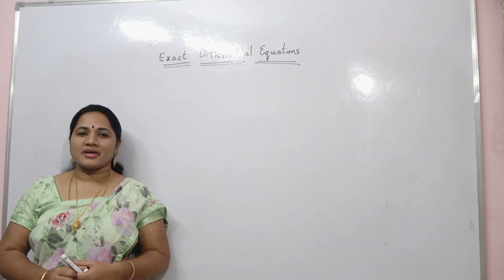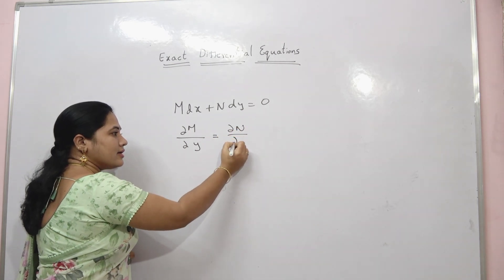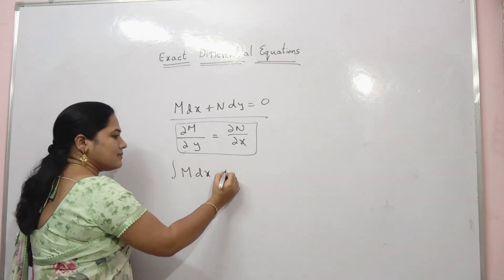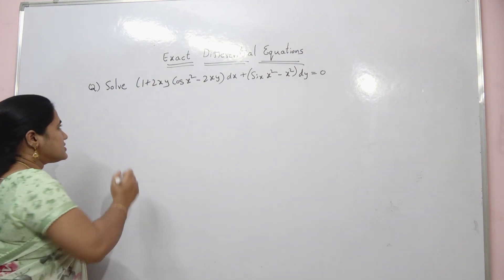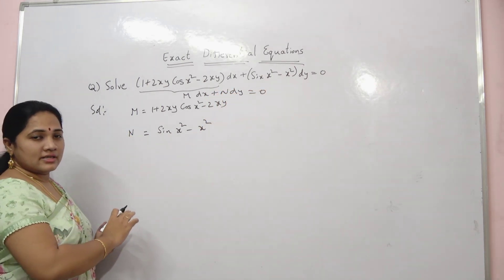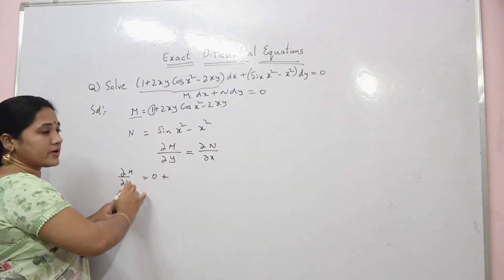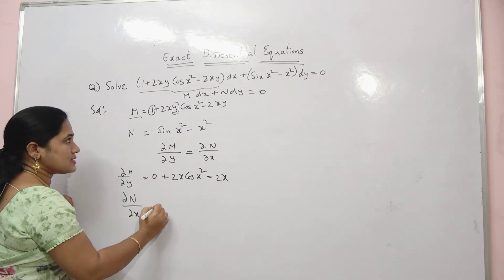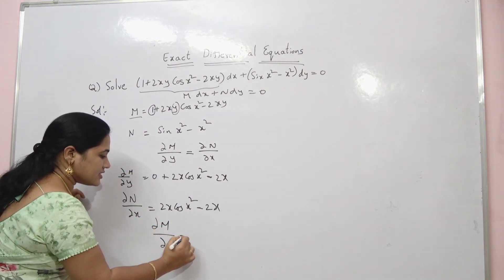Exact differential equation- Differential equations of first order -BSC Maths-Engineering Maths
This video lecture on differential equations of first order with concept and example by Dr P Kalpana will help Engineering and Basic Science students to understand the following topic of Mathematics
1. what is exact differential equation
2. working rule to solve exact differential equations
3. this video is helpful for Engineering students, BSc students and GATE aspirants